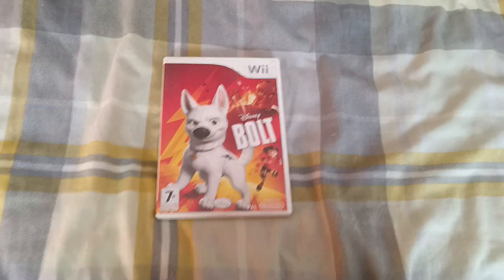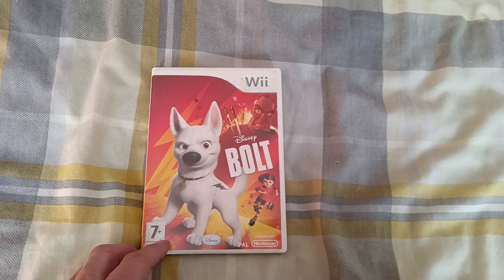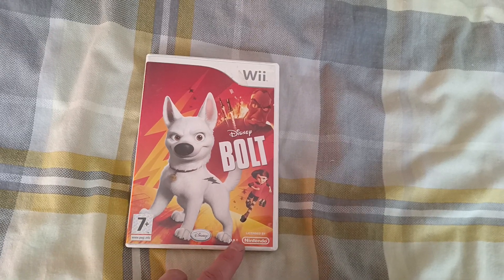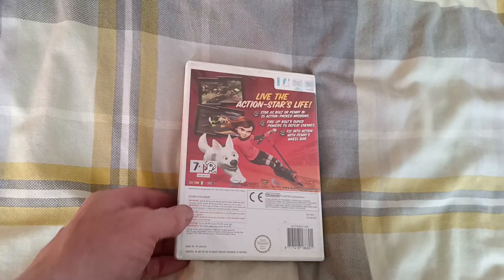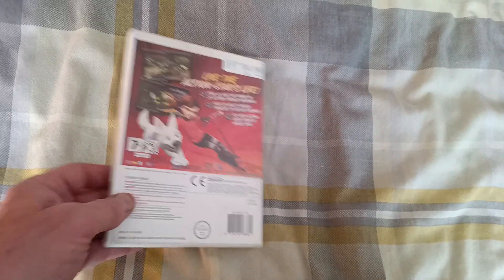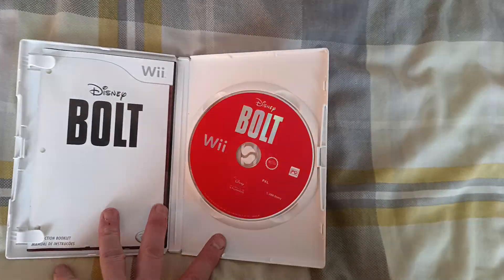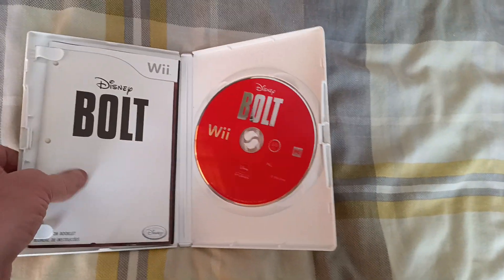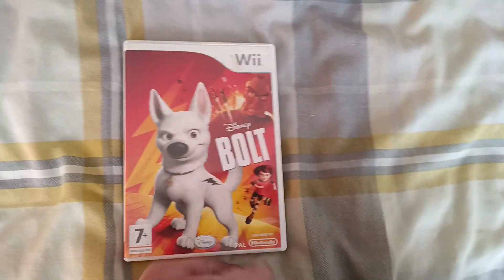Todays Nintendo Wii title 439 - Disneys Bolt (Pal European)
It's Disney time and hrres todays game Bolt the dog